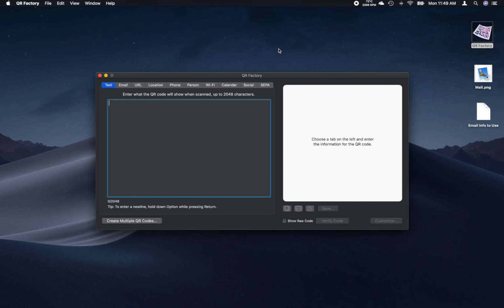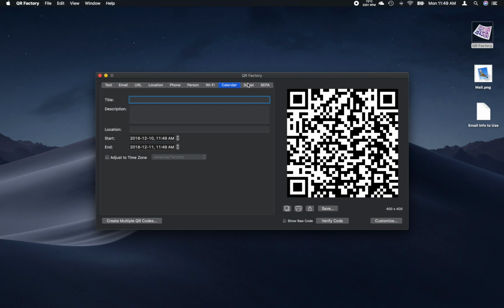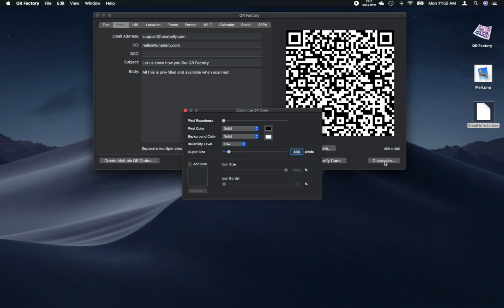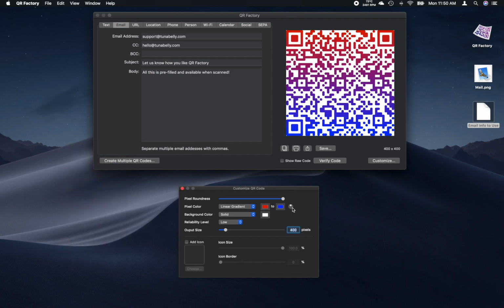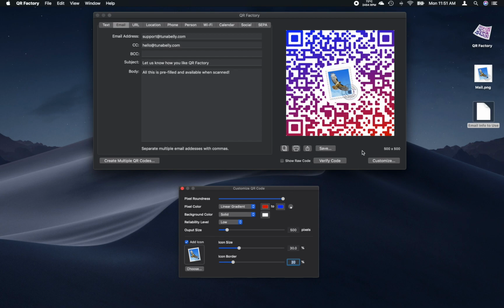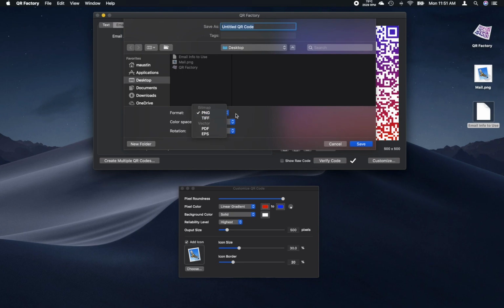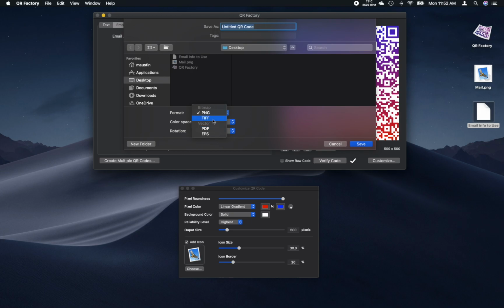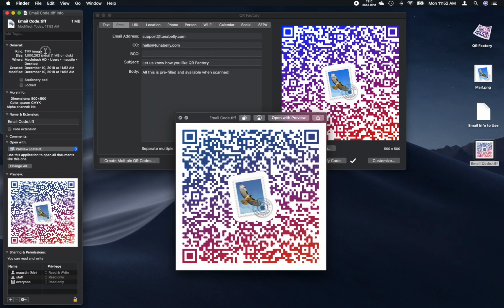QR Factory: Create professional QR codes on your Mac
Create unlimited professional QR codes that your customers will love with QR Factory. The codes belong to you with no re-directing to ads, sales pitches or interference.

It supports 10 different types of pre-filed codes, exporting to PNG/PDF (bitmap) and EPS/PDF (vector), unlimited batches of codes using a CSV file and more.

It even has a built-in verify code tool to ensure that the codes are scannable when using a logo in the middle.